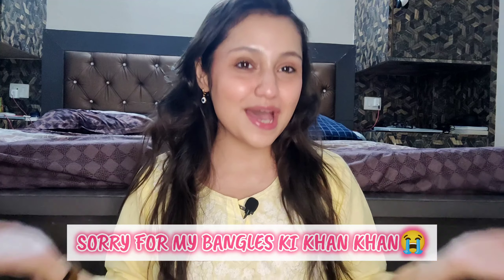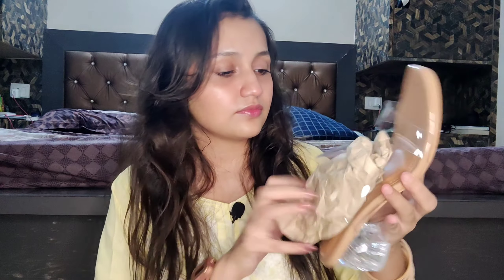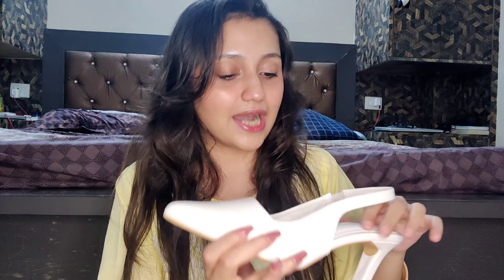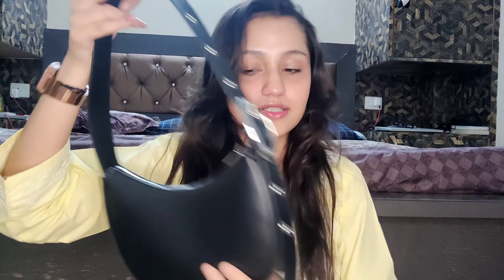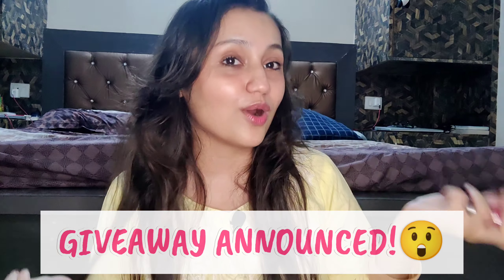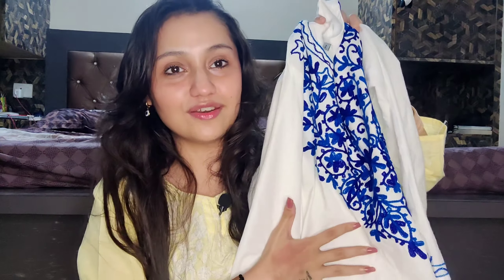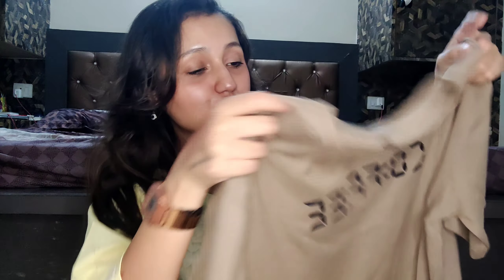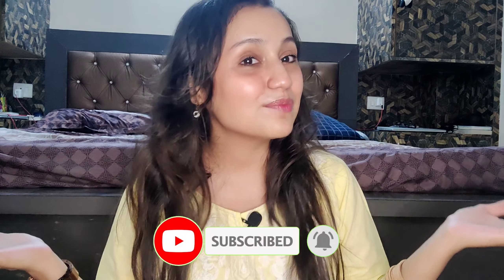Random Shopping Haul🛍️| Random Finds from Amazon , H&M, Meesho| Giveaway Plan?😲😱| Birthday Series #7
Hey guys !!!

Phone - One plus 9

COPYRIGHT:
Everything you see in this video is created by me ( Antra Rastogi ) unless otherwise stated. Please do not use any of my content without my permission.